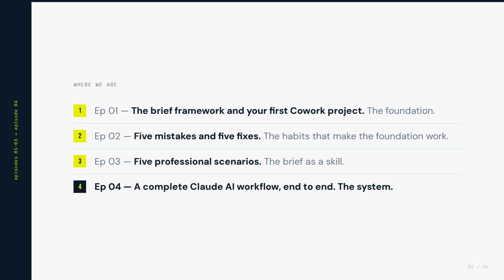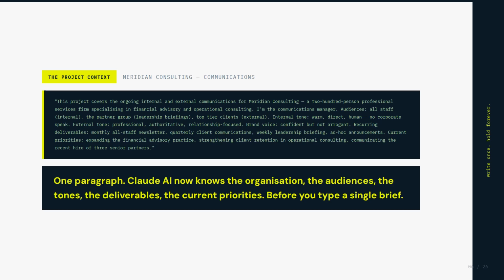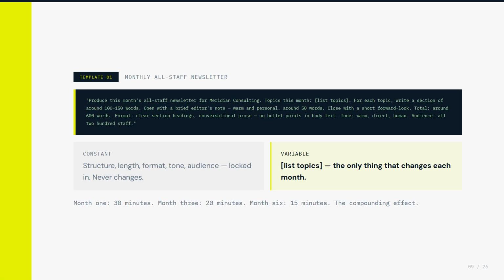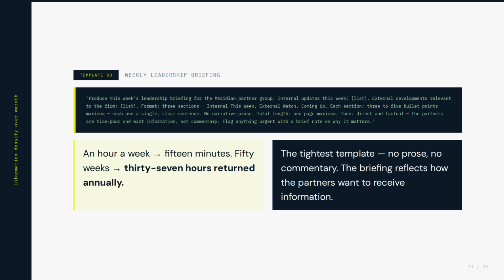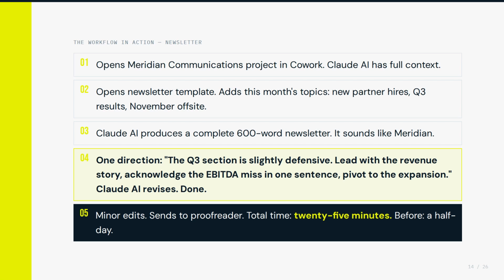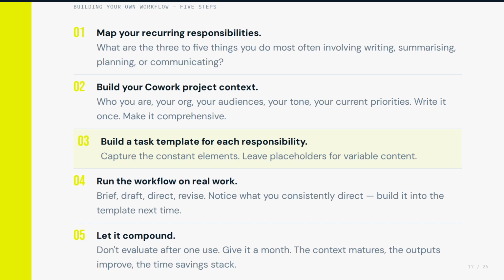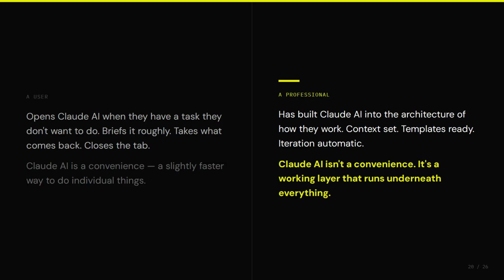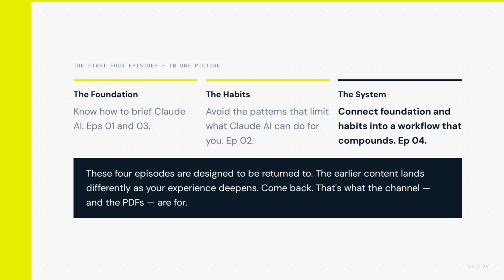I Built a Claude AI System That Saves Me 106 Hours a Year (Full Breakdown)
Most people use Claude AI for one task at a time. This episode shows you what happens when you stop doing that.

We build a complete Claude AI workflow from scratch — for a real professional role, end to end. Foundation, task templates, and the iteration habit that takes outputs from good to excellent. The result: one hundred and six hours saved per year, from a single workflow, for a single role.

This isn't theory. It's the exact system — project context, four task templates, and two live before-and-after examples — that you can replicate for your own job starting today.

FREE → The Brief. One Page.
The six-element Claude AI brief framework on one printable sheet.

$20 → Your First Week with Claude AI at Work
A five-day PDF starter kit. First prompt to fully operational workflow.

(Products currently via Claude for Lawyers on Gumroad — same creator.)

Claude for Work teaches professionals how to use Claude AI as a genuine working system, not just a tool. Project managers, executive assistants, consultants, communications professionals, solo operators — if you work at a desk, this is for you.

Serious skills. Actual output. Every time.